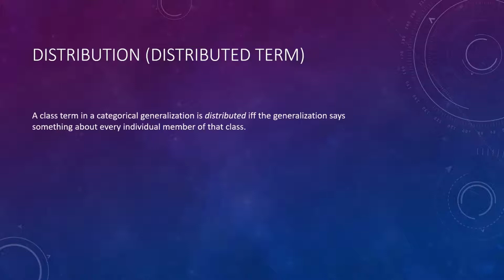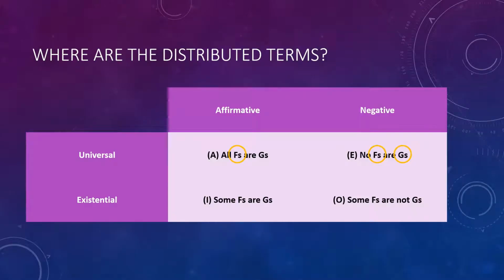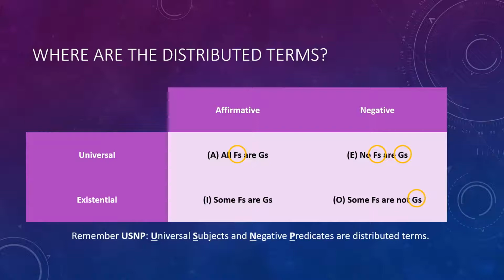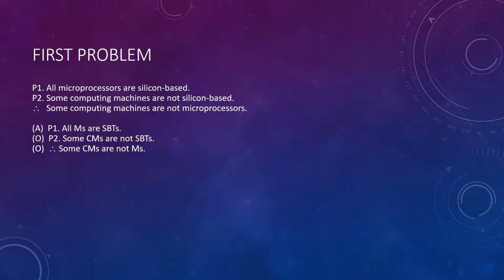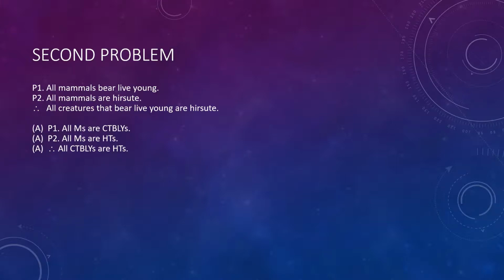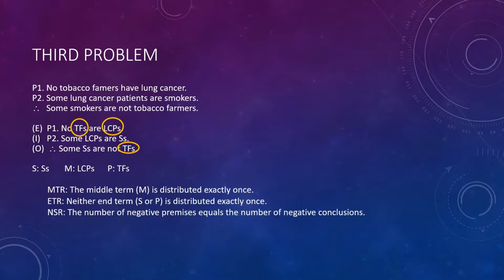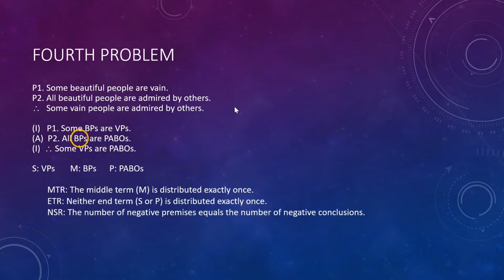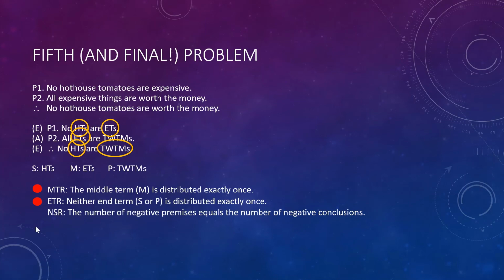Three Formal Rules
This video introduces the three formal rules that all valid categorical syllogisms satisfy.

Jump to ...
00:10    Concept of distribution
07:38    Three Formal Rules
09:22    First Problem
12:30    Second Problem
15:15    Third Problem
17:57    Fourth Problem
20:30    Fifth Problem

Phi 166 Reason and Belief
Jared Bates, Hanover College